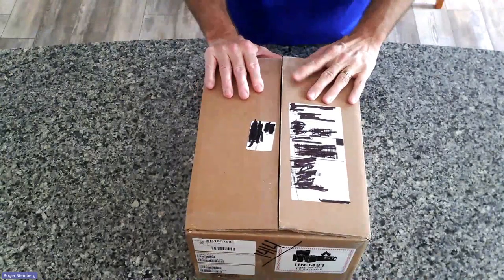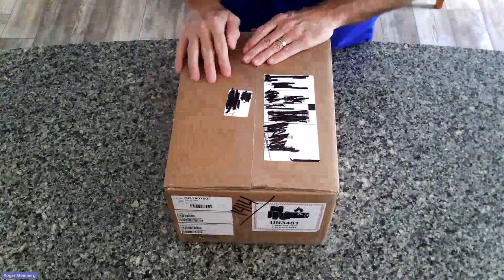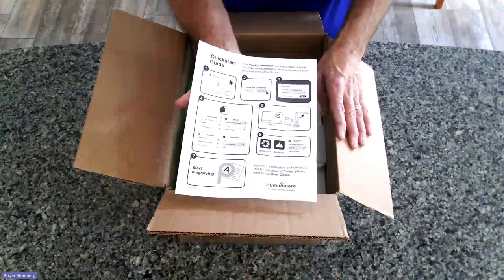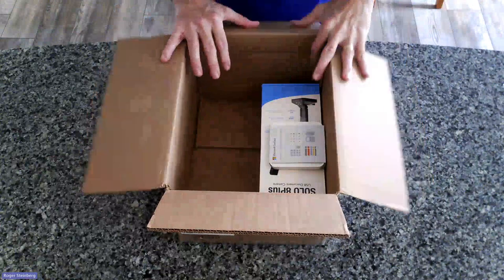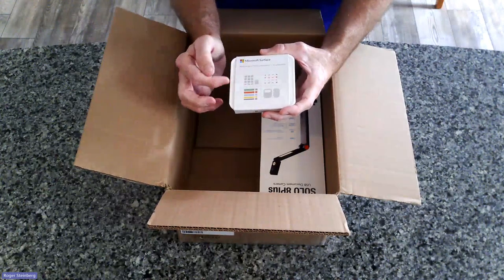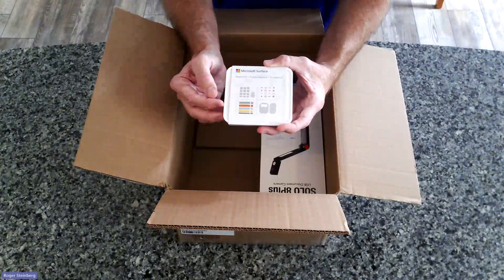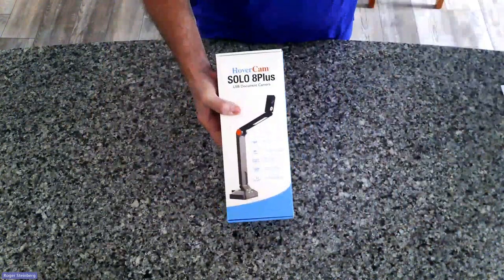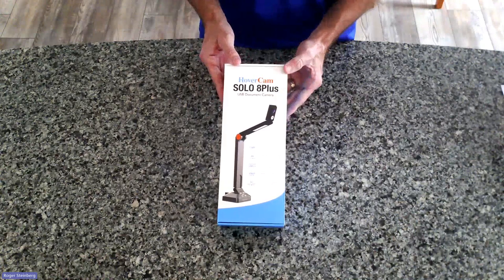Starter Kit Unboxing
Join Roger, Low Vision Product Manager at HumanWare, as he unboxes the Prodigi for Windows Starter Kit. Discover what's inside the box, including the Quick Start Guide, the Microsoft Adaptive Kit with tactile labels for enhanced accessibility, and the Solo 8 Plus plug-and-play camera. Look for a separate video detailing setup for the Solo 8 Plus.

to provide feedback to HumanWare.